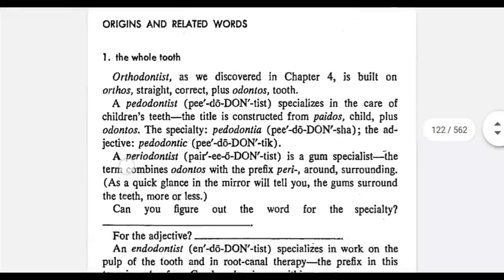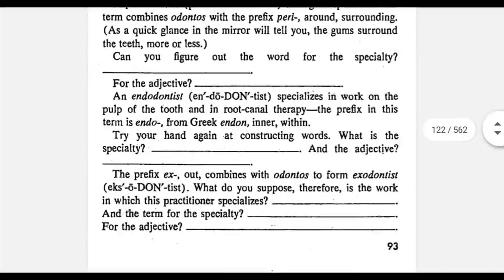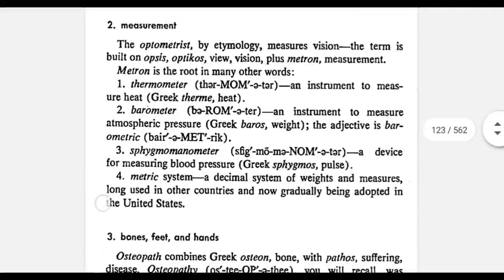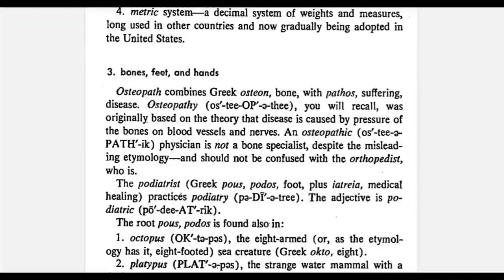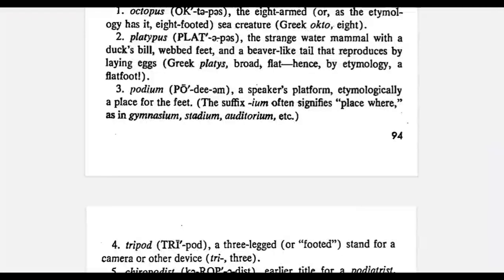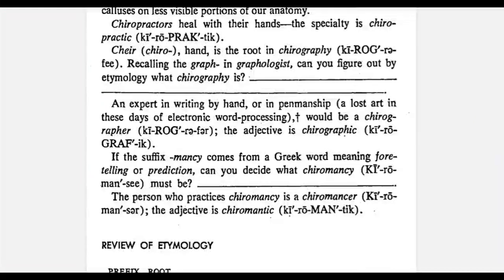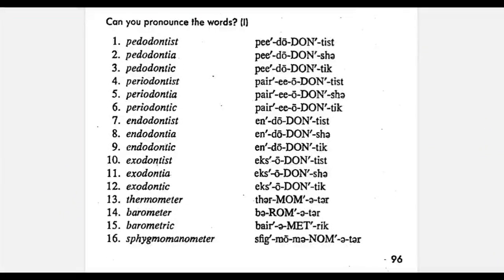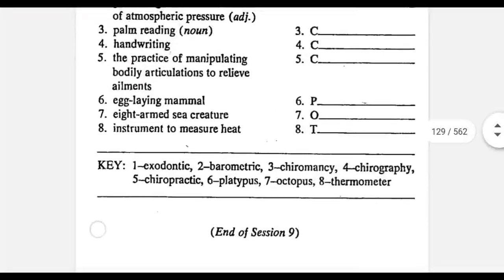Word Power Made Easy. Magic Vocab 9 using Roots Series. 10 min daily at 8 am!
All sessions available on

CAT Mock Books eClasses Packages at Cetking
To Join any Programs: Call any of the numbers below:
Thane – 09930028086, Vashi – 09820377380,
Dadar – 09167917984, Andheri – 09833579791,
Borivali – 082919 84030, Pune – 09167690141,
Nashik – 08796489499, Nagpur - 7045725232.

CK CAT 2020 Target IIMs

Reserved Category Target IIMs
CAT 2020

WhatsApp groups CAT 2020
Mumbai

The Common Admission Test (CAT) is a computer based test for admission in a graduate management program. The test scores a candidate on the bases of Quantitative Ability (QA), Verbal Ability (VA) and Reading Comprehension (RC), Data Interpretation (DI) and Logical Reasoning (LR).

cat exam 2020 registration date
cat 2020 apply online
cat 2020 syllabus pdf
cat 2020 result
cat exam syllabus
cat 2021 exam date

important quant topics for cat 2020
important topics for cat 2021
cat quantitative aptitude topic wise weightage

most important topics for cat 2019

arithmetic topics for cat

cat quant syllabus

cat lr topics

important topics in lrdi for cat